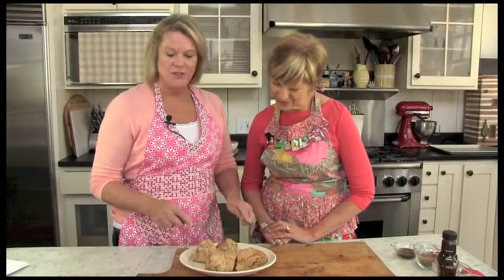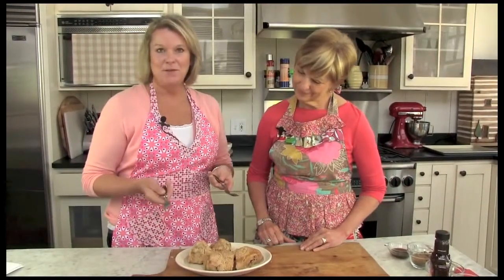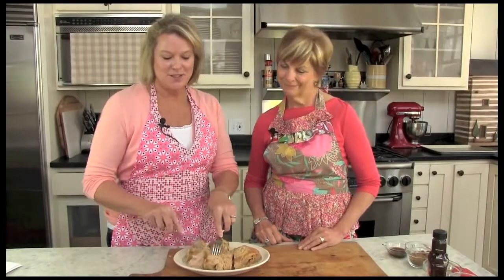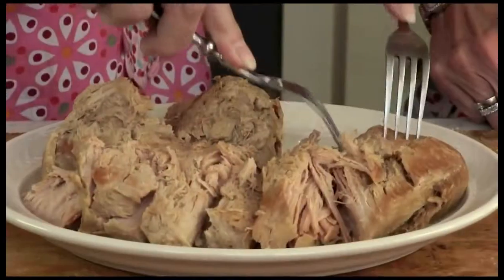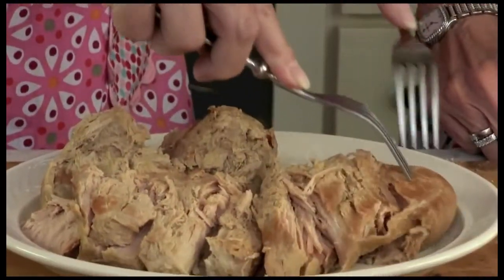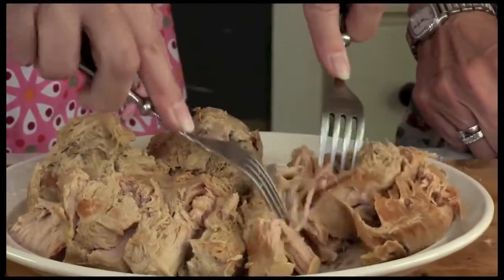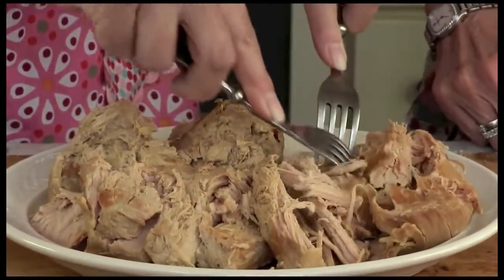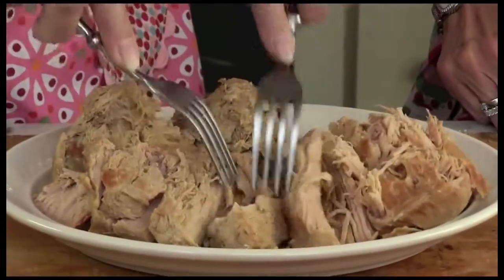Quick Tip: How To Shred Meat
Enjoy this In the Kitchen video from Vickie & Jo Ann share their favorite quick tip for shredding pork, beef or chicken!

 The Hot Plate is your complete guide to culinary confidence! Are you looking to start with the .

Christy Jordan demonstrates the easy, hands free method of shredding meat using a stand mixer. For great recipes you can use with this, check out .